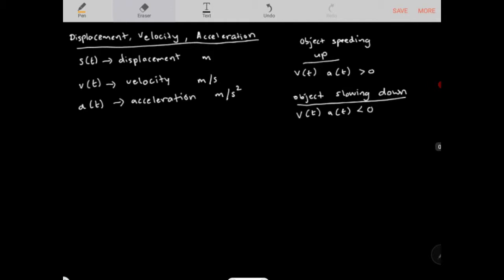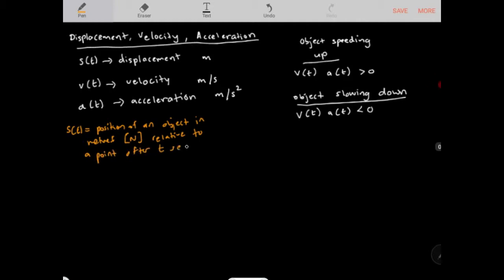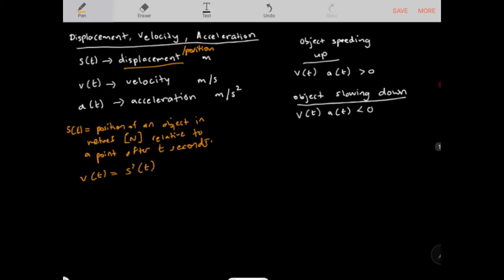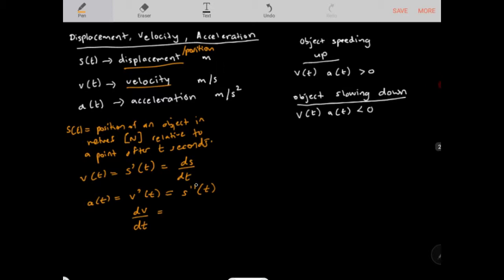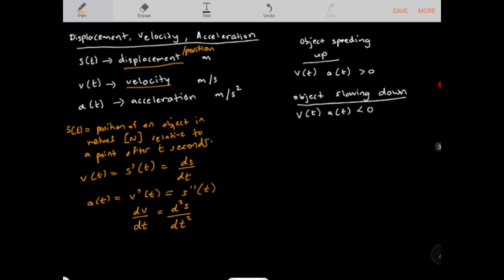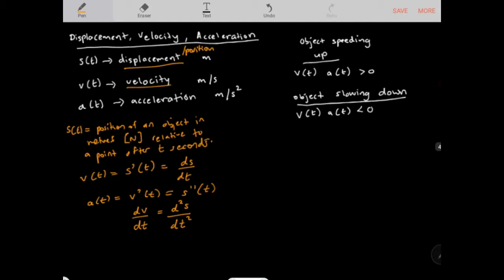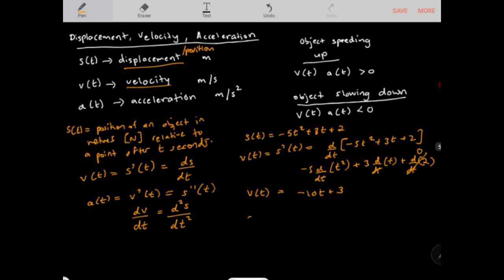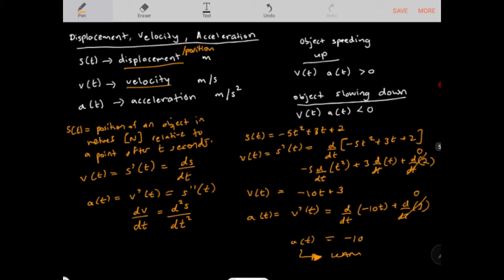Section 2.5.2 - Kinematic Functions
Description: Exploring position,  velocity, acceleration relations and applications.